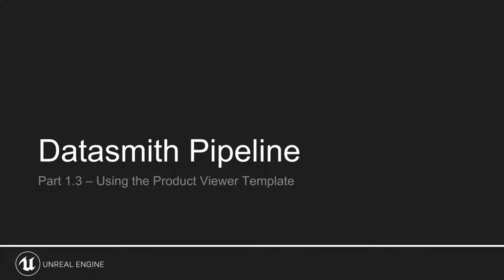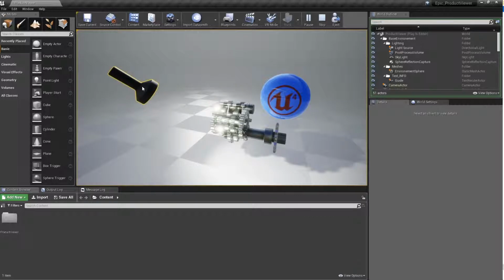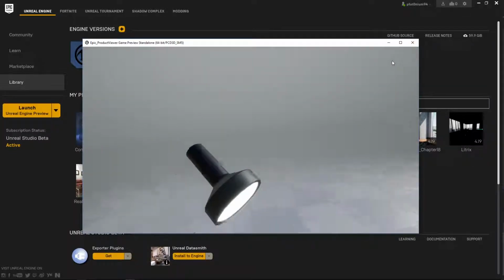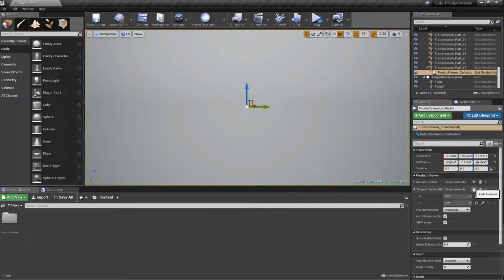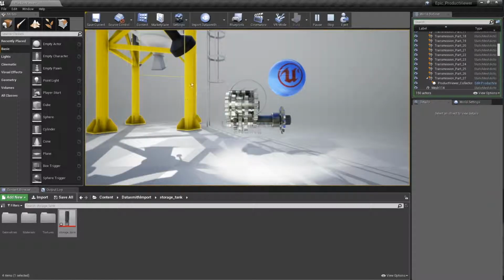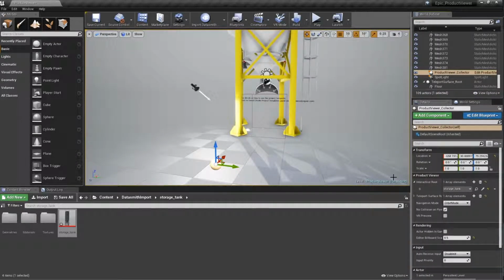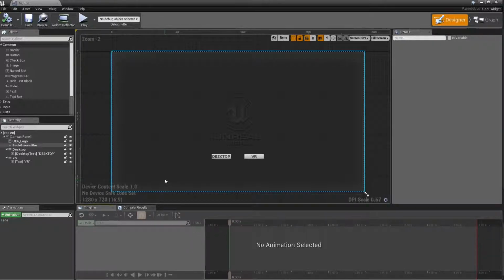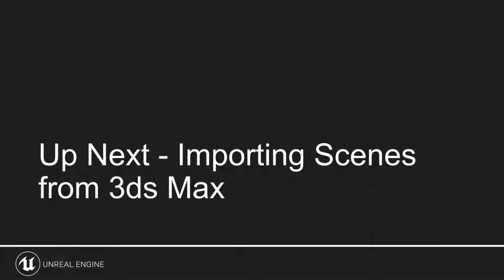Sử dụng DATASMITH import dự án vào UE4 l Bài 13 Sử dụng Mẫu Trình xem Sản phẩm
DATASMITH IN UE4
Trình bày bởi Matt Doyle